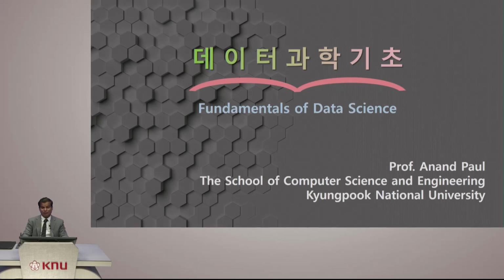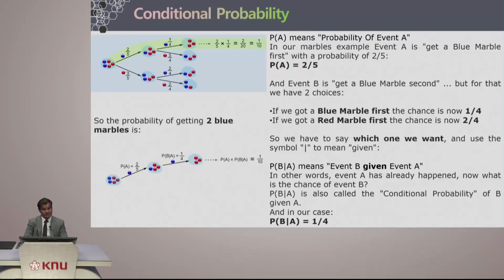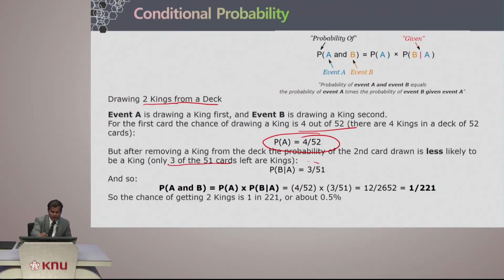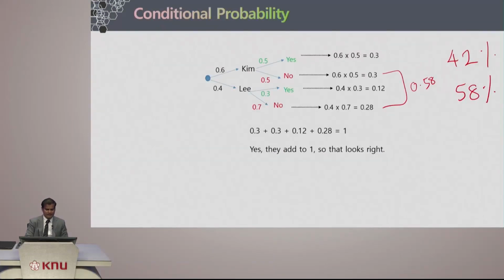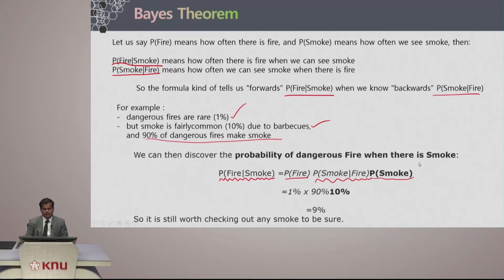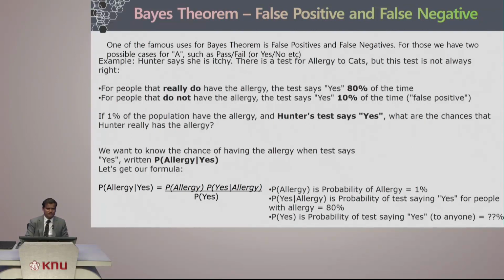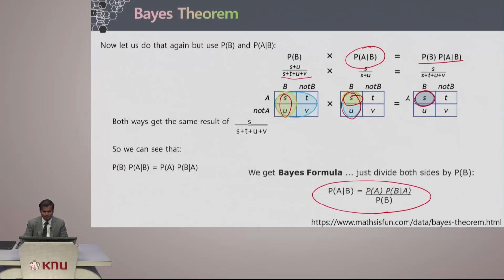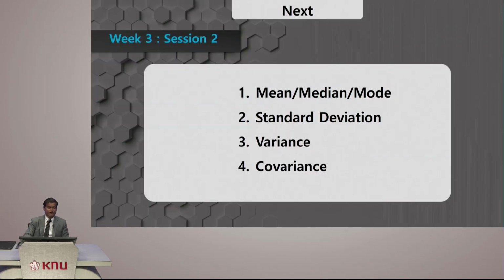Lecture 3-1 Bayes Theorem and Bayesian Statistics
Events/ Conditional Probability. Bayes Theorem , Bayesian Statistics